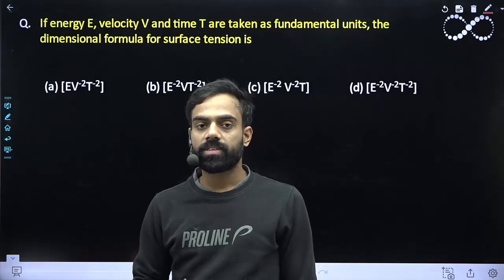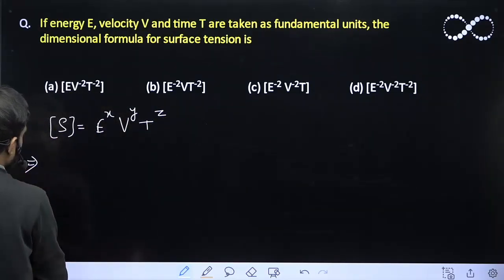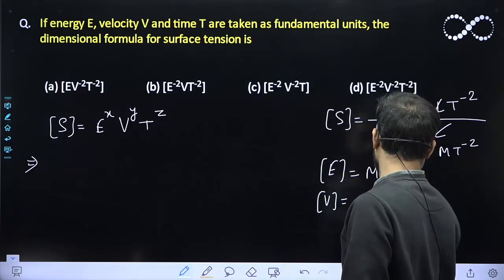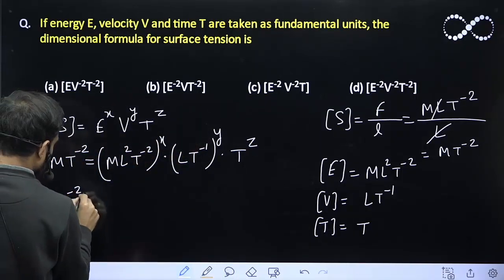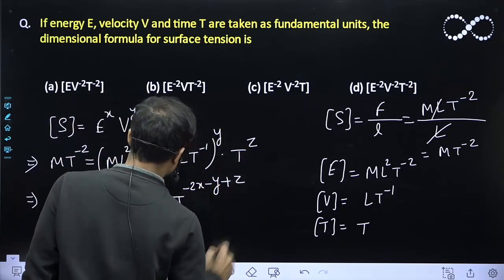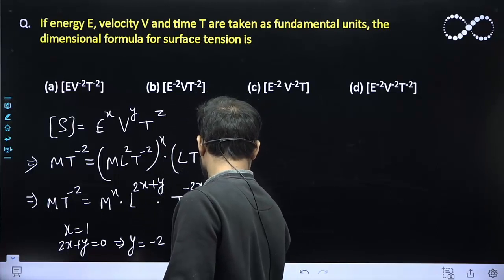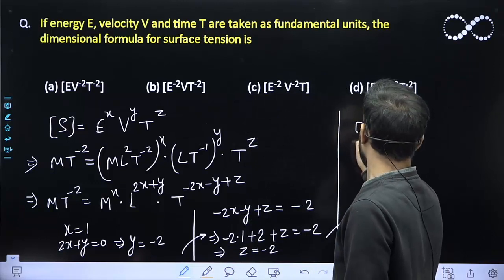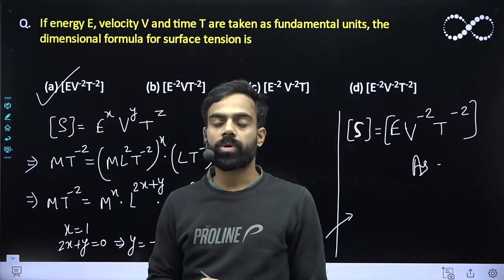If energy E, velocity V and time T are taken as fundamental units, the dimensional formula for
If energy E, velocity V and time T are taken as fundamental units, the dimensional formula for surface tension is